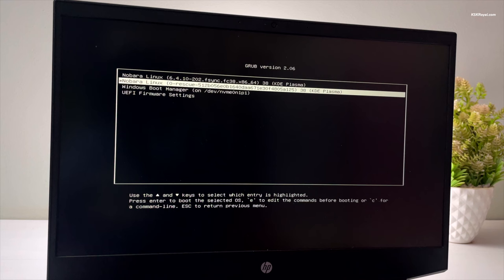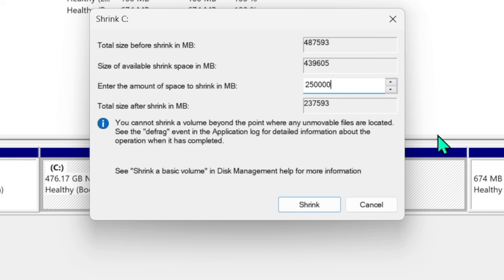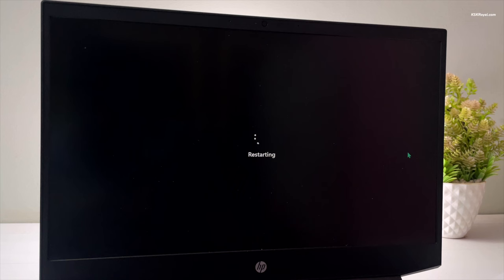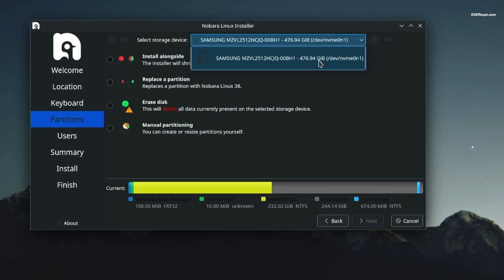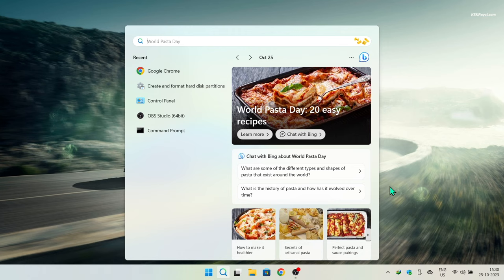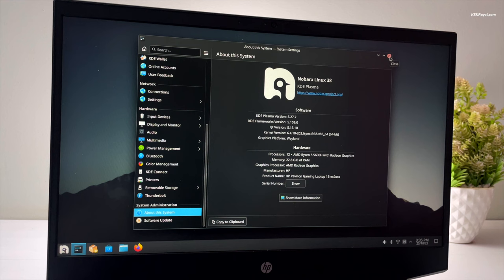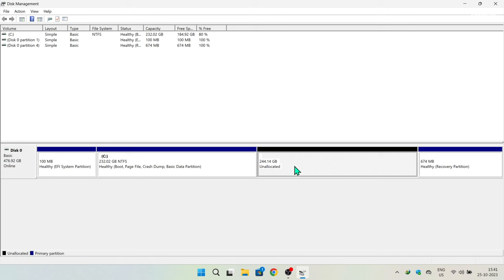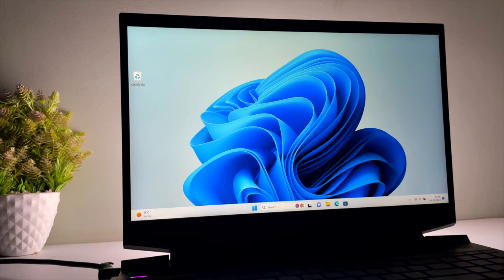How to Dual Boot Nobara Linux and Windows 11 ( EASY WAY )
Dual Boot Nobara linux 2023 and windows 11. Install Nobara linux 2023 alongside windows 11. This video shows you how to install Nobara linux on windows 11. Using dual boot you can setup windows 11 and Nobara linux on the same drive.

Dual booting windows 11 and Nobara linux helps to use both operating systems at the same time. When you turn on your Pc it will ask you to boot in to window 11 or Nobara linux. This way you can run both operating systems on the same computer hassle free. There may be no data loss you will encounter while using this method, although it’s always recommended to back up any important Data from windows 11 just to be on a safer side. IF something goes wrong, you can retrieve the data. Apart from that as long as you follow this guide, you will be able to successfully able to dual boot Nobara linux 2023 and windows 11 on your PC or laptop.

 _*TimeStamps*_

00:00 Introduction
01:04 Creating Free Space For Nobara Linux
02:09 Download Nobara Linux
03:07 BACKUP BCD
03:46  Installing Nobara
07:04 Adding Grub to BCD Boot Entry
09:28 Removing NOBARA From Dual Boot Safely

 _*Commands List*_

*(Adding Grub To BCD)*
bcdedit /set “{bootmgr}” path R:\EFI\fedora\grubx64.efi

 *(To Restore BCD)*
bcdedit /import C:\BCDBackup

_*© KSK ROYAL*_
    *MereSai*